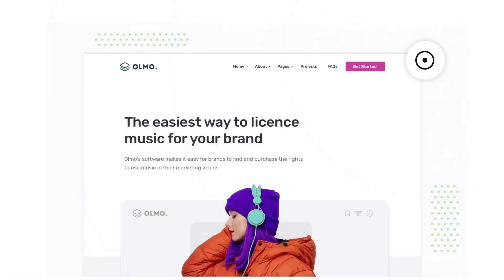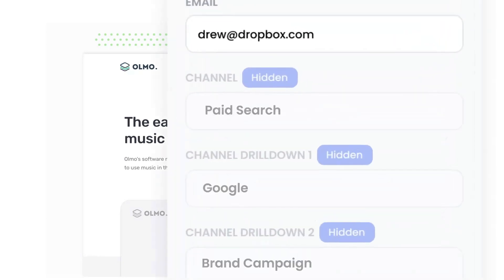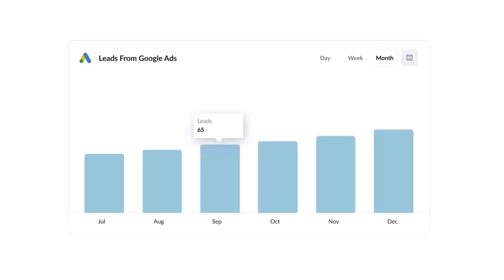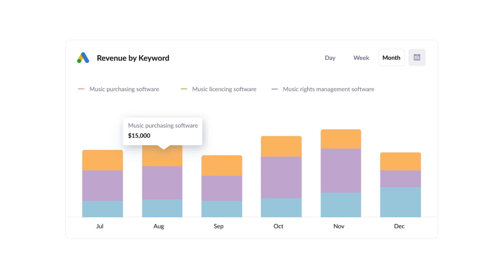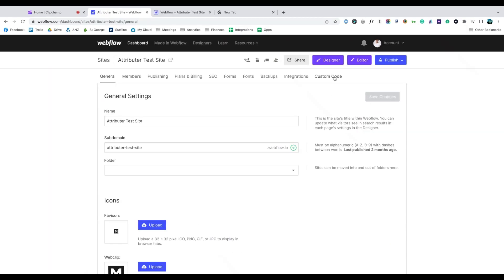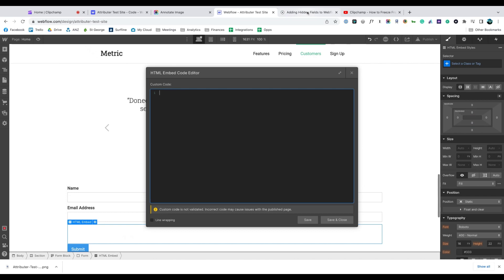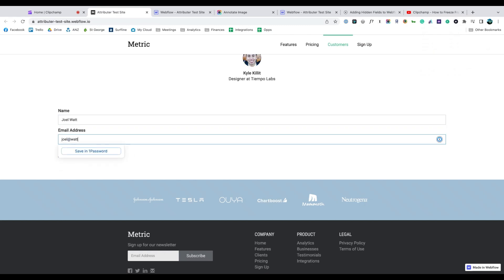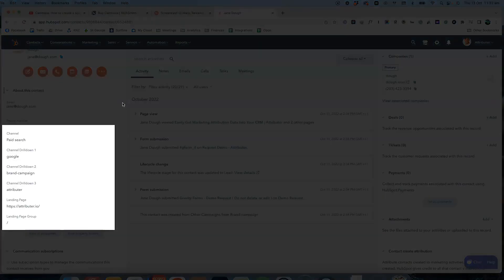Track Google Ads in Webflow forms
Learn how to capture Google Ads data in Webflow forms so you can see which campaigns, ad groups, keywords & more are responsible for generating your leads.